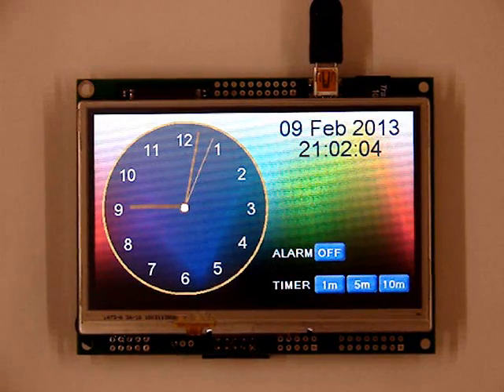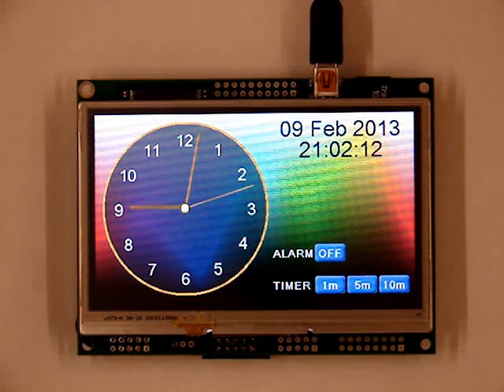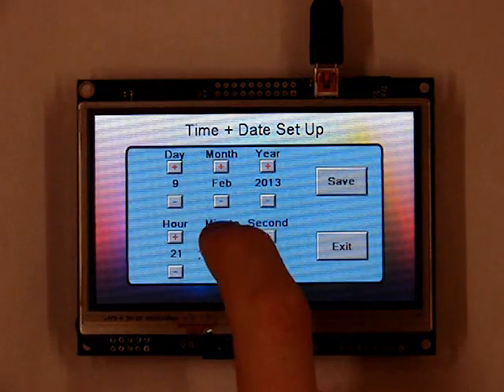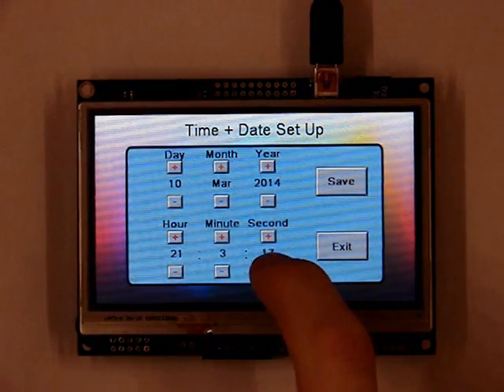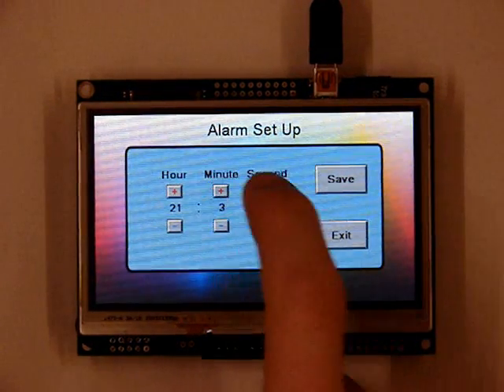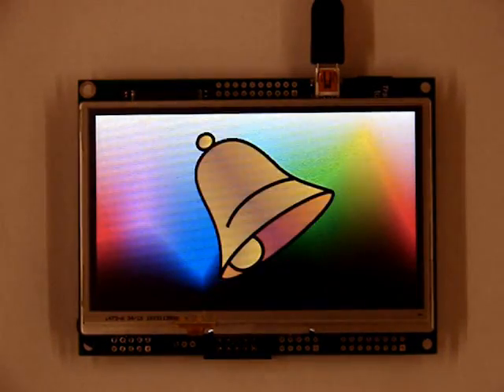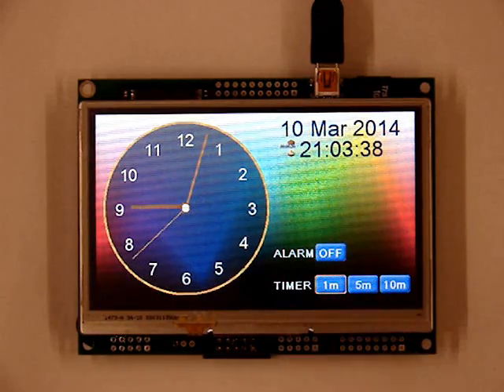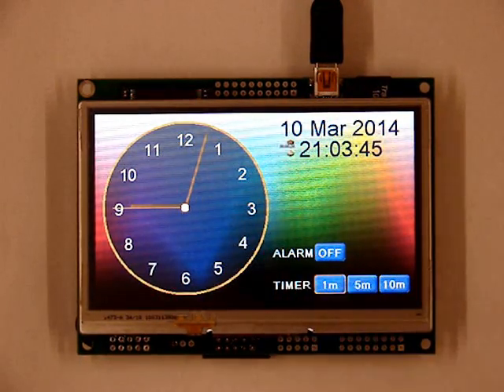iSMART TFT Analogue Clock Demonstration 4.3"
Demonstration of an iSMART TFT using the Analogue Clock Demo